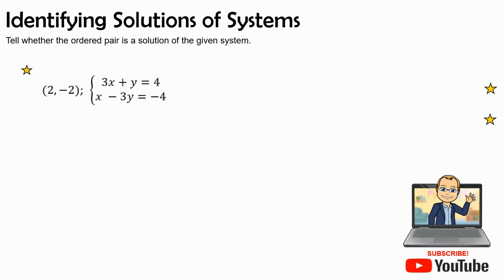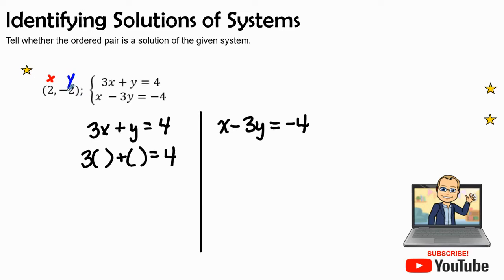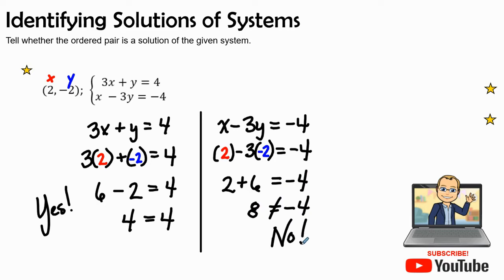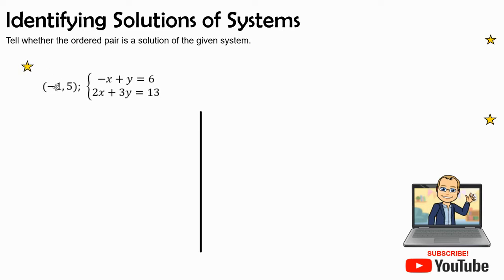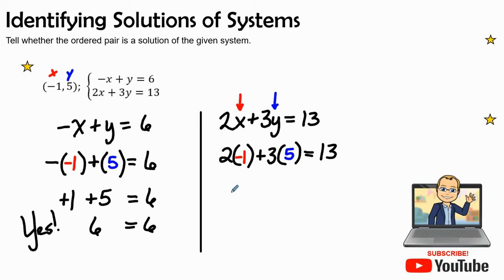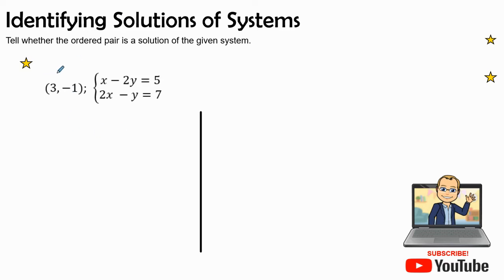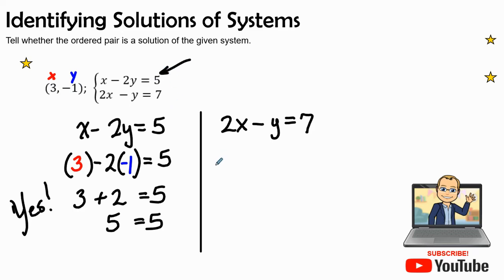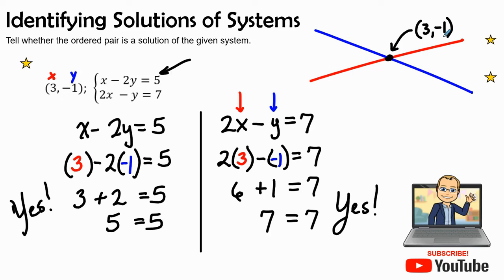Identifying Solutions of Systems - More Practice (Part 1) | Expressions & Equations | Grade 8